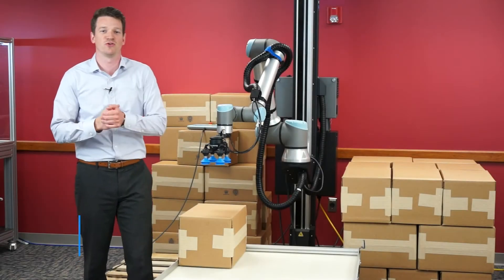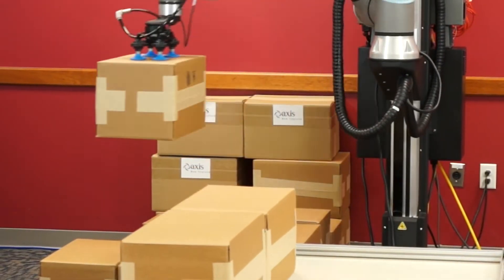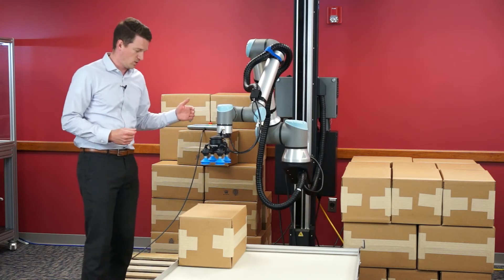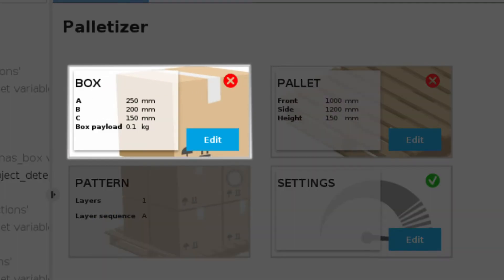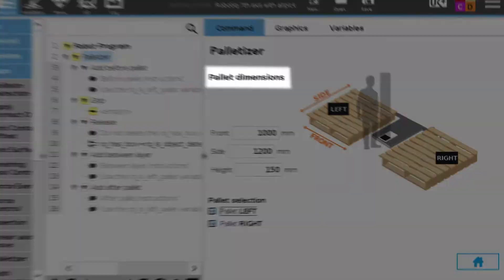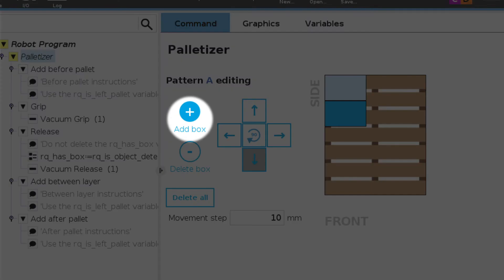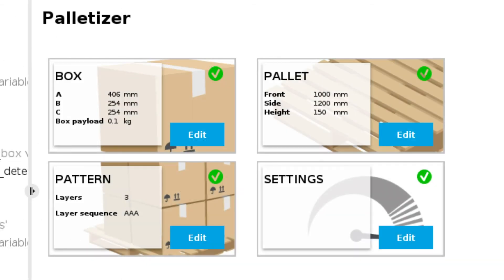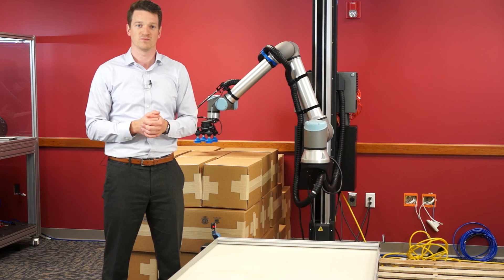The Robotiq Palletizing Solution - Flexible Palletizing For Your Factory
Axis automation engineer Nathan Desrochers introduces the Robotiq Palletizing Solution and walks through the quick and easy software setup.